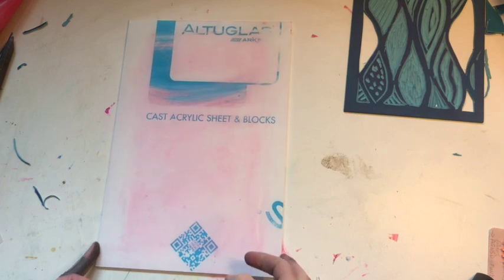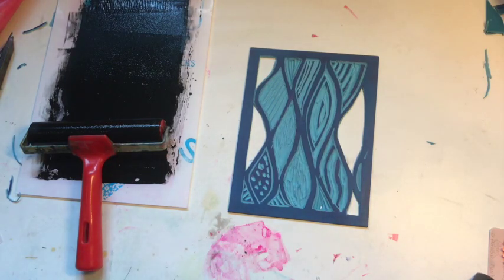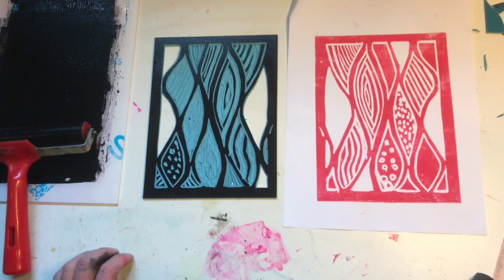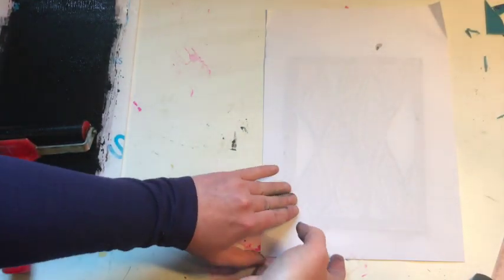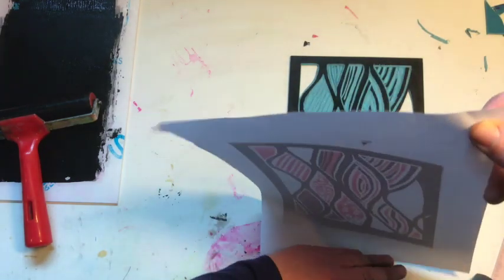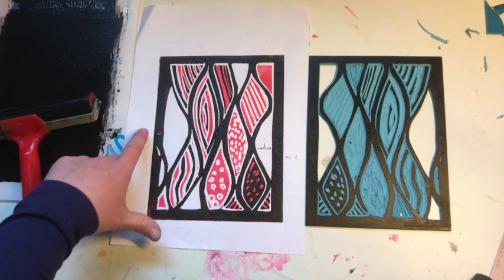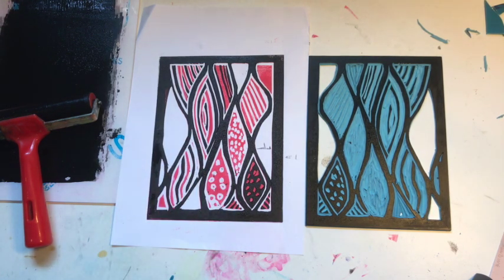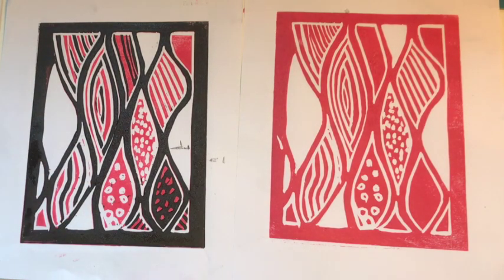Lino print - Second print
Here you will see the second layer print being printed over the first to add contrast.